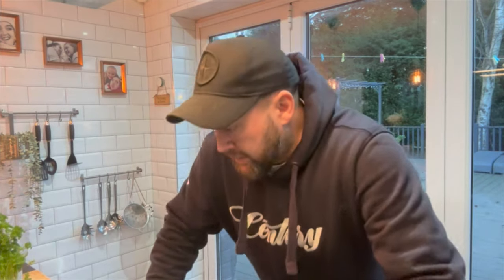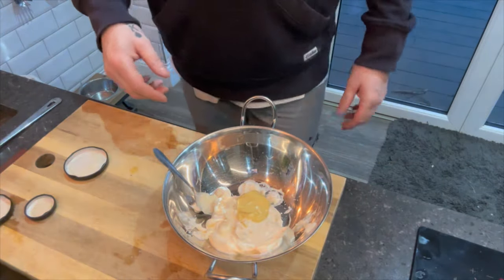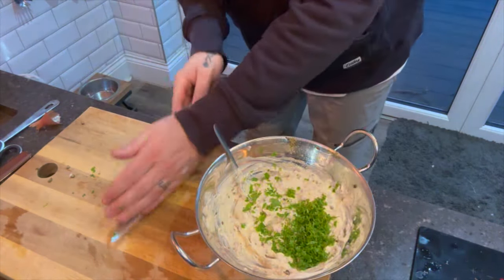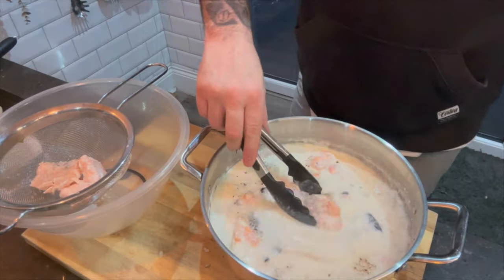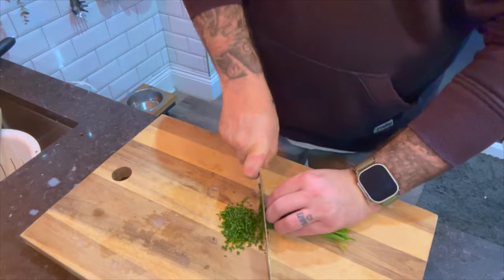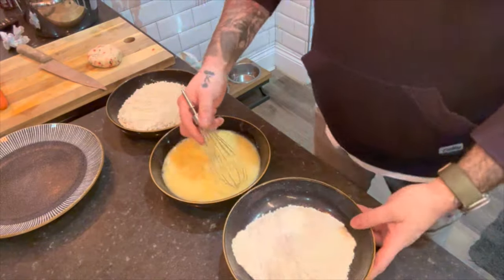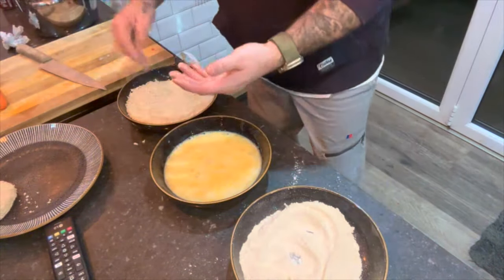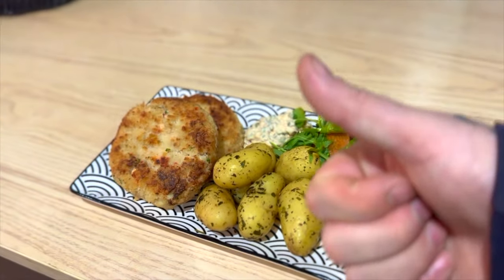EASY cooking recipe on How to cook FISH CAKES with whiting and salmon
This video is about how to cook fish cakes with whiting and salmon. The fish cakes are made from the fish we caught on our previous session .

Below is the ingredients used

For the tartare-style sauce
 • 125ml mayonnaise
 • 1 rounded tbsp capers,rough chop
 • 1 rounded tsp creamed horseradish
 • 1 rounded tsp Dijon mustard
 • 1 small shallot,very finely chopped
 • 1 tsp flatleaf parsley,finely chopped

For the fish cakes
• 450g salmon and whiting  fillet, from a sustainable source
• 2 bay leaves

• 150ml milk for poaching fish

• 350g Maris Piper potatoes

• ½ tsp finely grated lemon zest

• 1 tbsp flatleaf parsley,chopped

• 1 tbsp snipped chives

• 1/2 eggs

• flour,for shaping

• 85g fresh white breadcrumb or panko

• 3-4 tbsp vegetable or sunflower oil,for shallow frying  place in oven for 10 mins at 180 degrees for finish

• lemon wedges and watercress,to serve